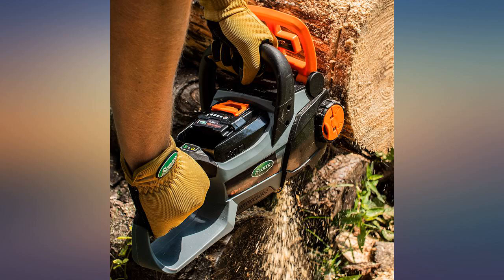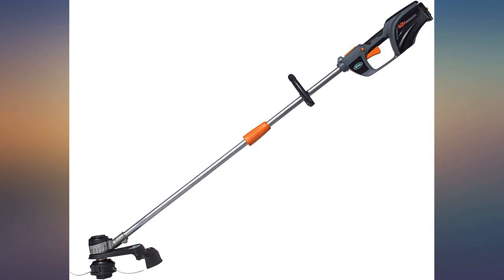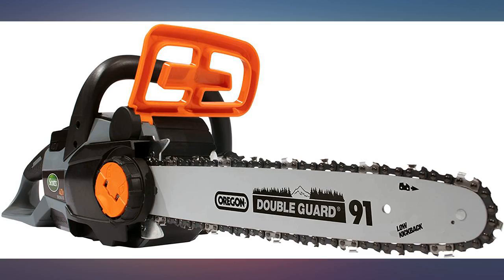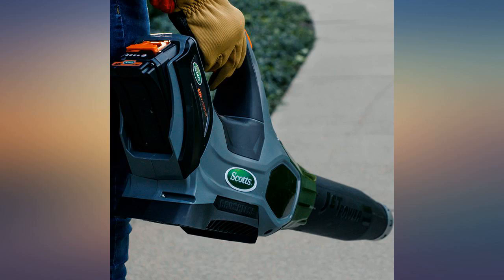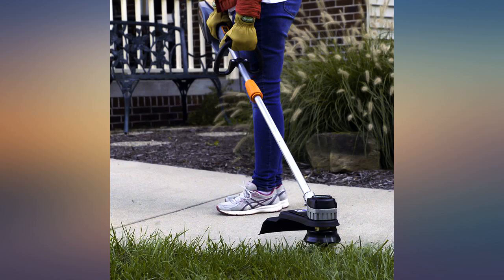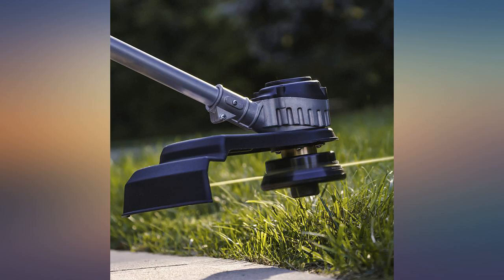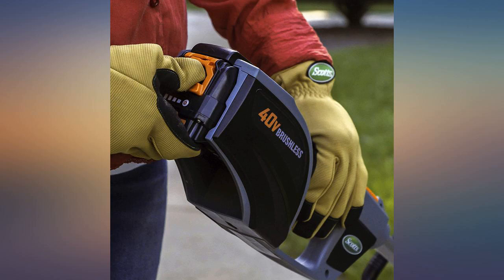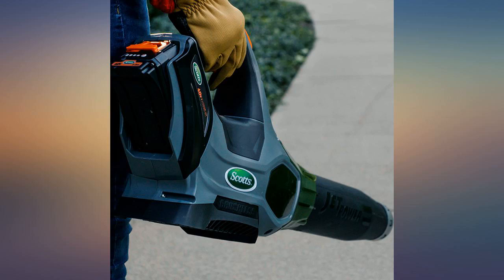Scotts Outdoor Power Tools LST01540S 40-Volt 15-Inch Cordless String Trimmer, 2Ah review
Main Features:
by entering your model number.. Scotts powerful cordless trimmer with a 40-volt 2.0Ah lithium-ion battery and fast charger bundled in the package; Reliable motor with superb power, run-time, and durability. Weed eater with a flip-down edge guard and rotating cutting head for easy edging and trimming; Lawn edger with 15" cutting width with single line feed for longer working time. Adjustable auxiliary handle and telescopic shaft for your comfort and preference. Cordless grass edger that is low-maintenance and easy to use. An electric trimmer that is entirely powered by battery without the need for gas or oil; Emits no toxic fumes; Battery is compatible with all Scotts 40-volt lithium-ion products